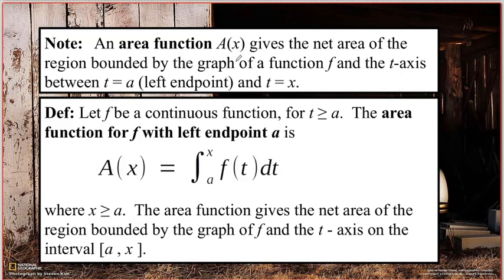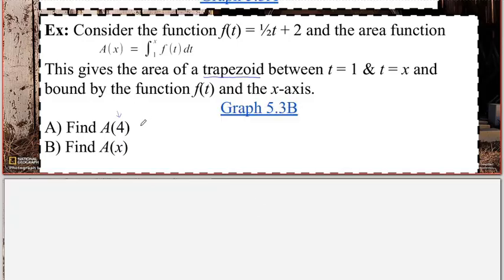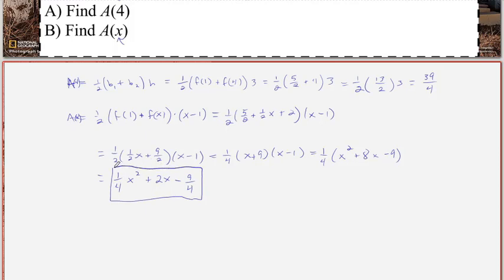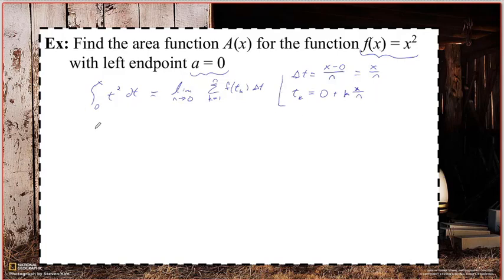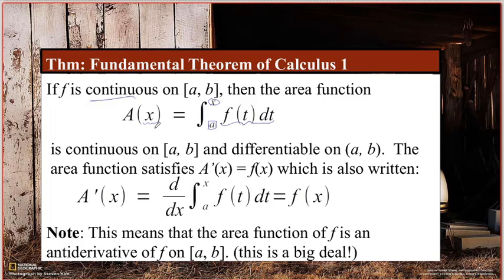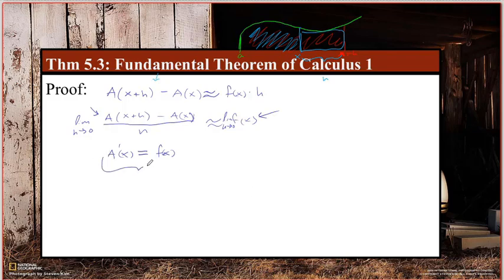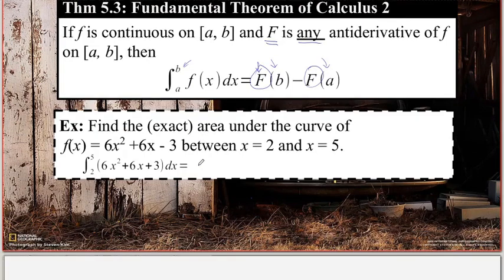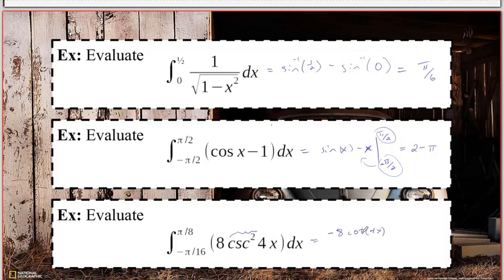Math30 5.3 Fundamental Theorem of Calculus